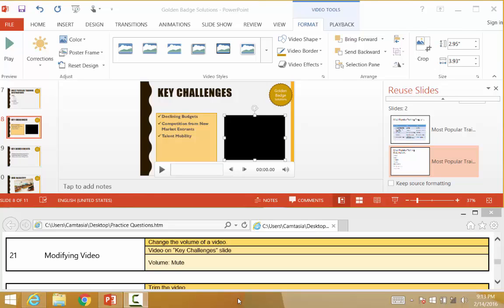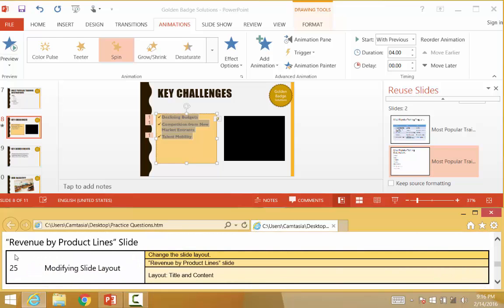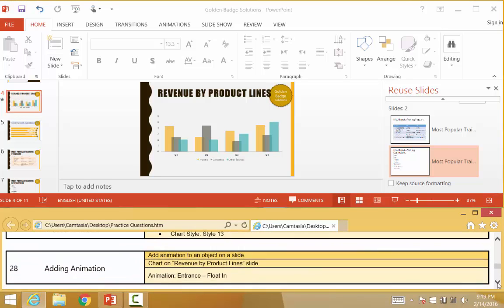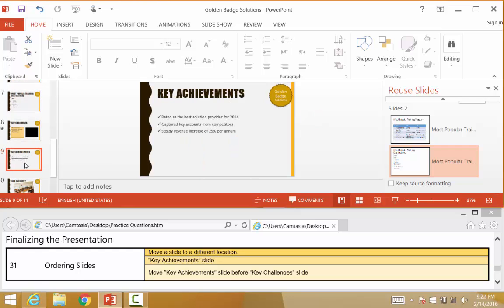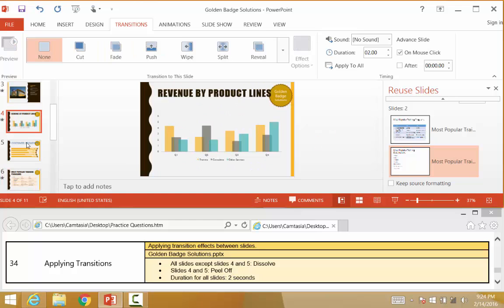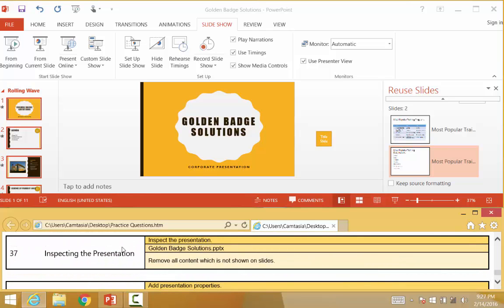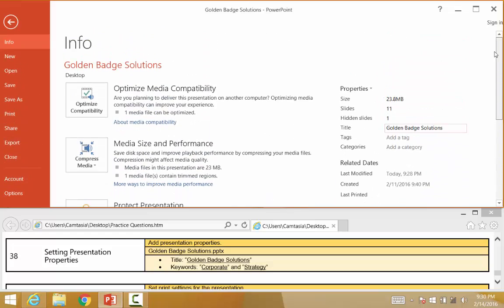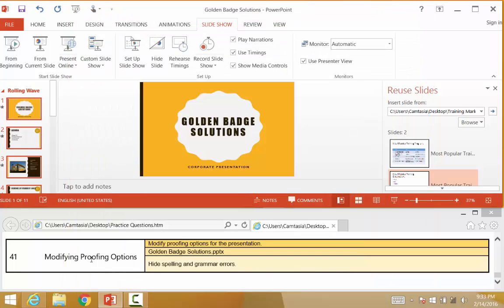Microsoft PowerPoint 2013 اسئله الامتحان Part2